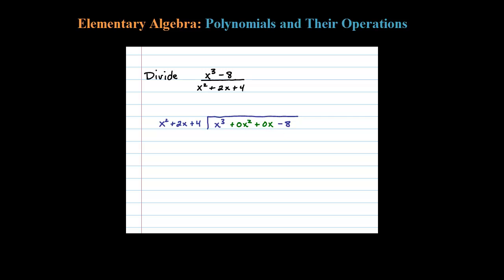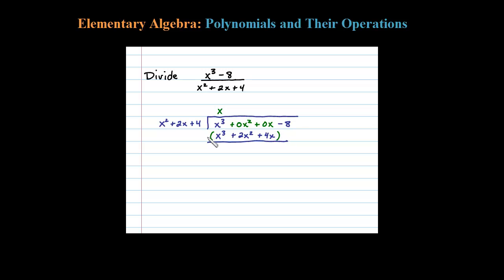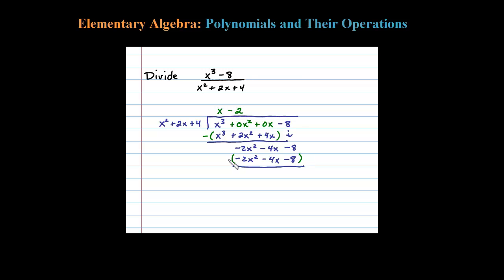Polynomial Long Division with Trinomial Divisor No Remainder and Placeholders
Polynomial long division with no remainder. Quadratic expression divisor and no remainder.

   5.1 Rules of Exponents (Integer Exponents)
   5.2 Introduction to Polynomials and Evaluating
   5.3 Adding and Subtracting Polynomials
   5.4 Multiplying Polynomials and Special Products
   5.5 Dividing Polynomials  (Synthetic Division)
   5.6 Negative Exponents and Scientific Notation
   5.7 Review Exercises and Sample Exam